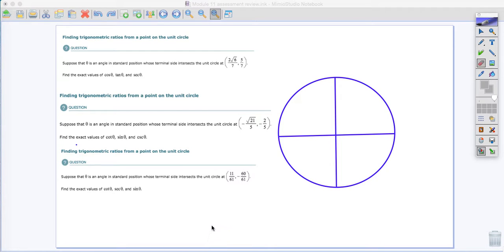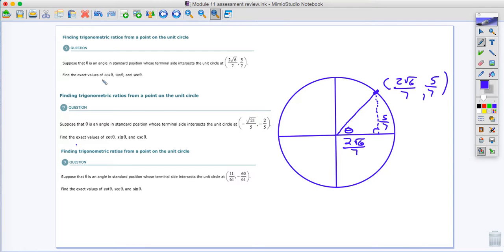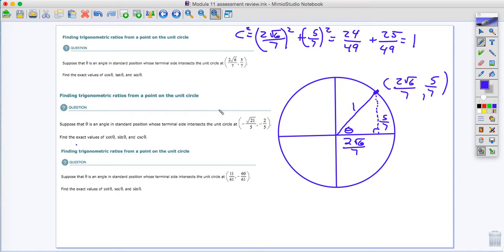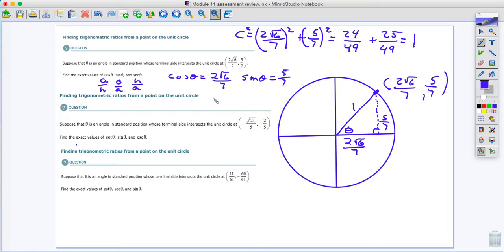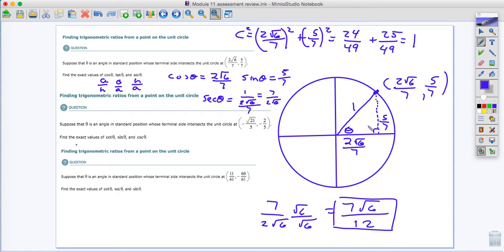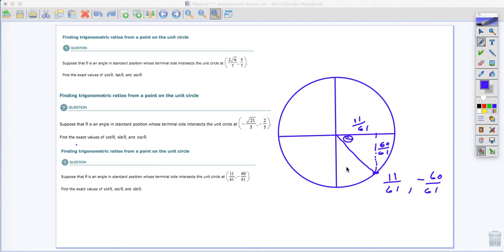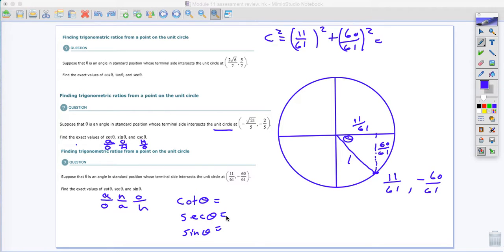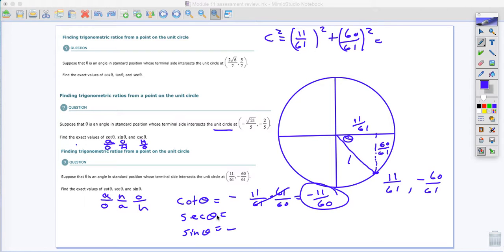Finding trig ratios from a point on the unit circle